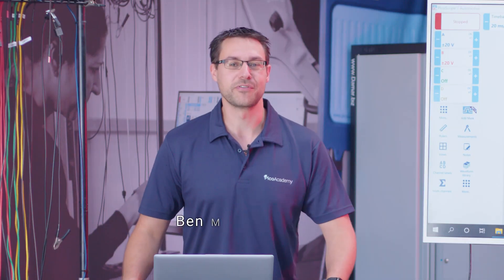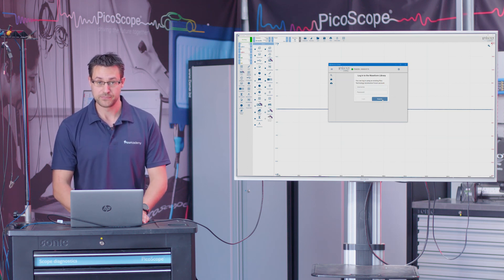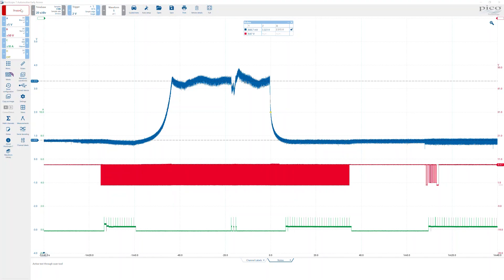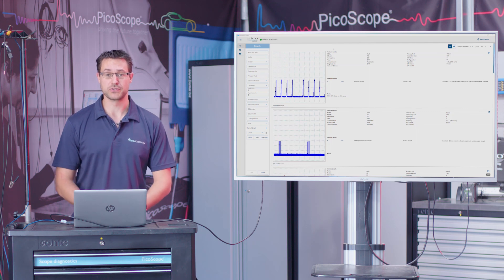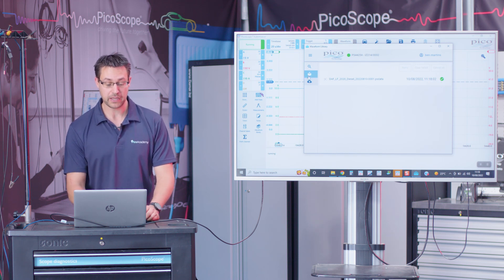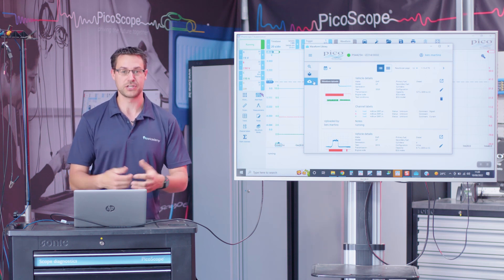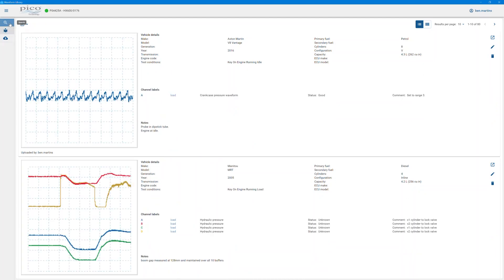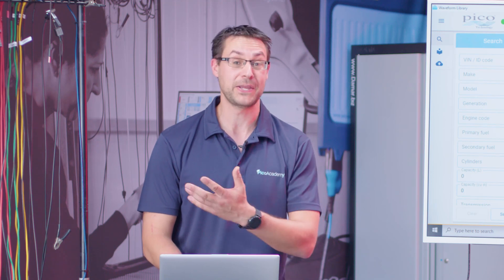Introduction to the PicoScope 7 Waveform Library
In this video, Ben Martins from the Pico Technology Automotive team introduces us to the new Waveform Library. In it, Ben explains what the library is, how it can help you and how to use it. Fundamentally, the library is a free online storage mechanism where you can back up all your waveforms and access them from any PC anywhere and anytime. In addition, you can search the reference waveforms uploaded by other users to compare against your own captures and help you make a diagnostic pass/fail decision.